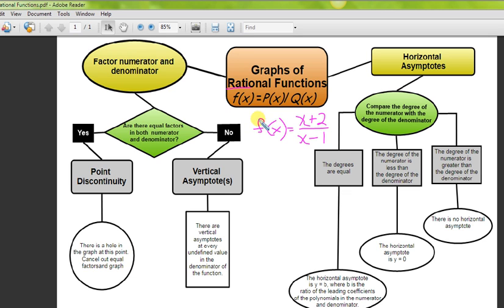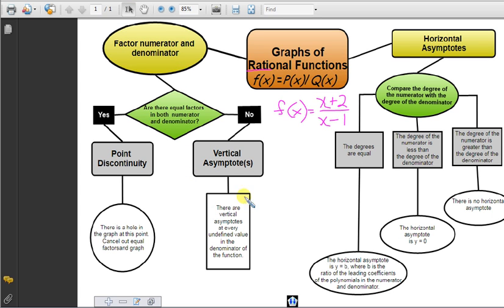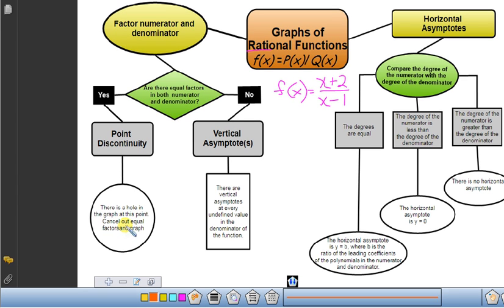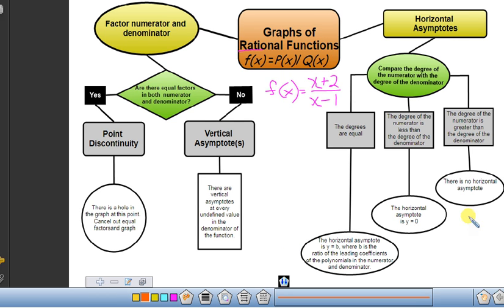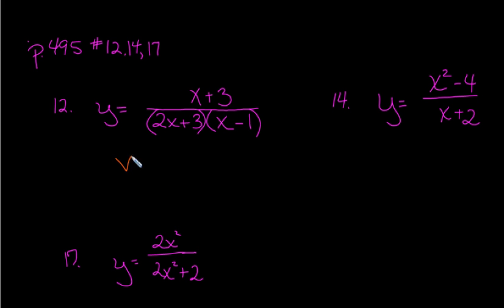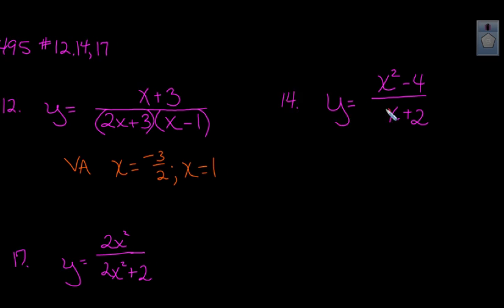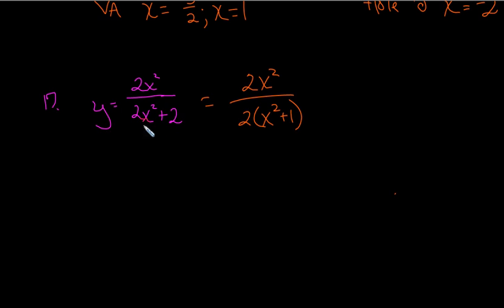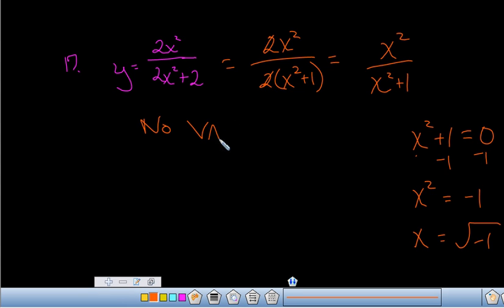Graphs of Rational Functions Part 1